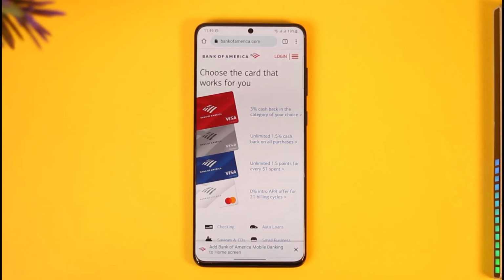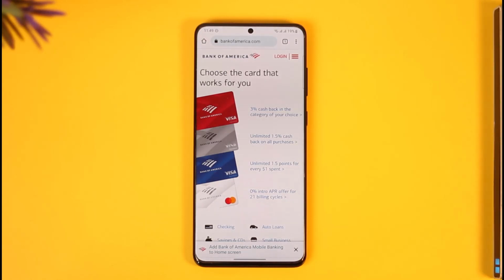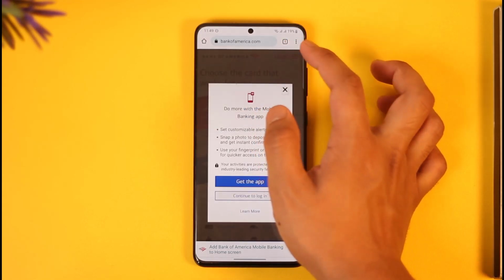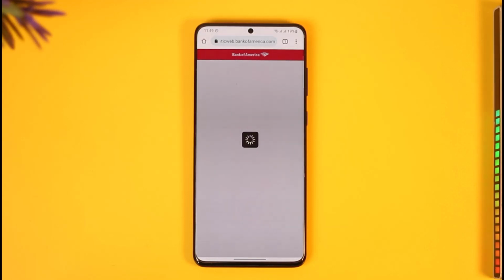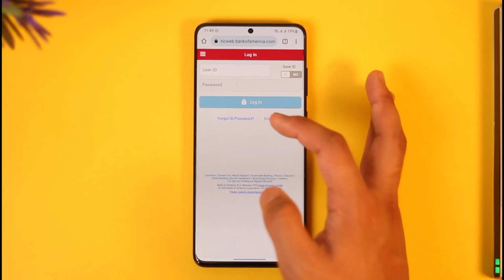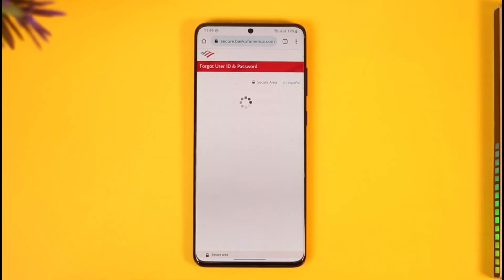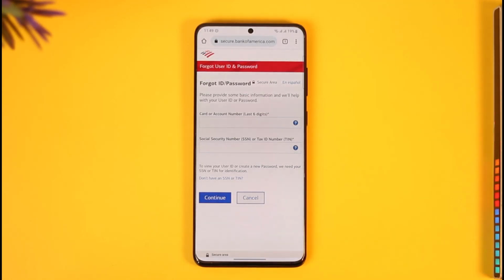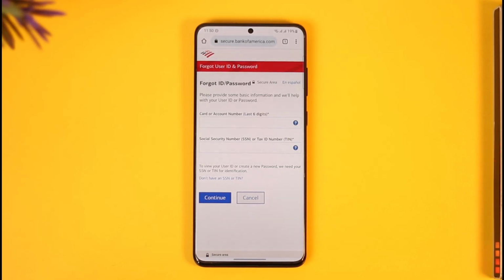Bank of America Online Banking Reset Account Login Passcode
In this tutorial video, I will quickly guide you on how you can log in password for Bank of America online banking. So, make sure to watch this video till the end. We try to be responsive to as many questions as possible.

► Chapters:
0:00 Introduction
0:12
0:40 Reset Account Login Passcode
1:21 Conclusion